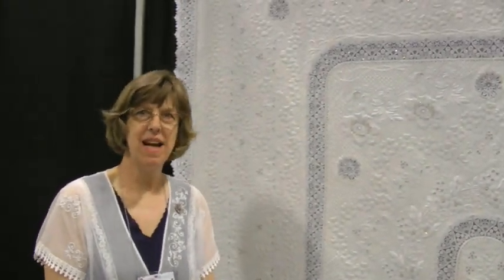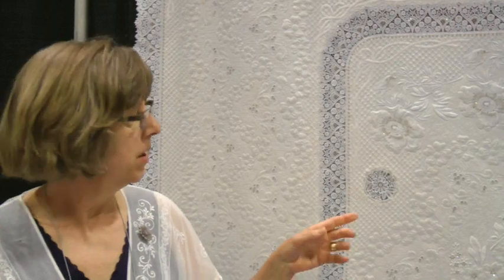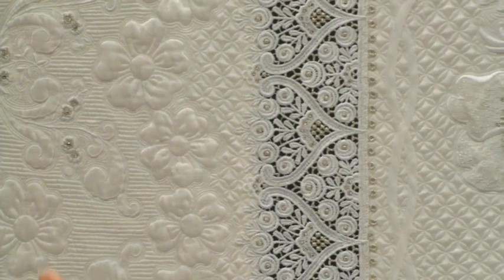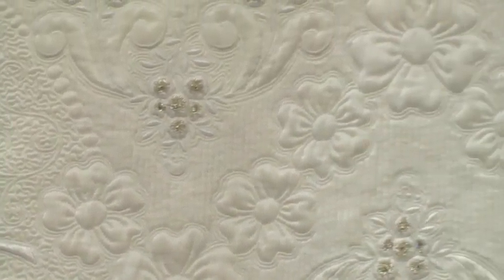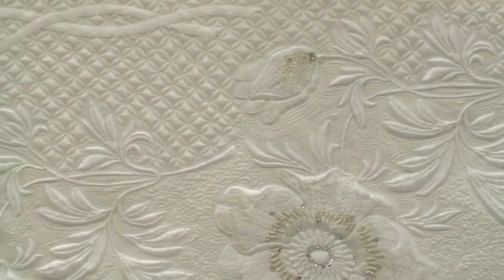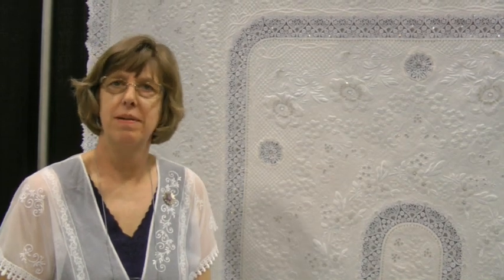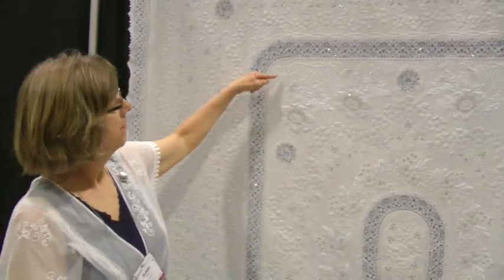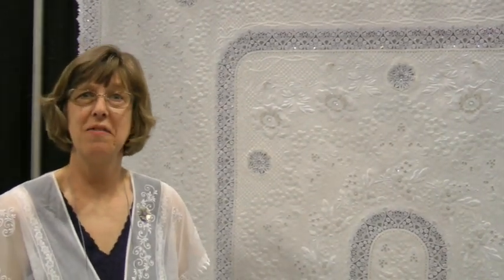SUSAN STEWART'S 1st PLACE WINNER-PADUCAH 2014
"Snow Flowers" Won 1st Place Bed Quilts Home Machine Quilted  Paducah 2014